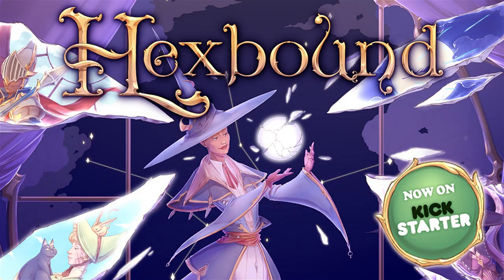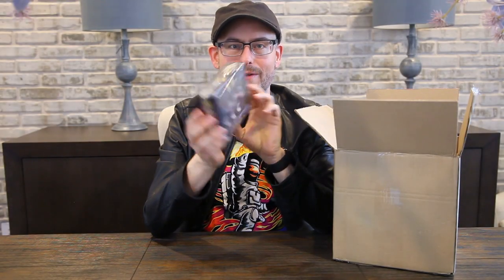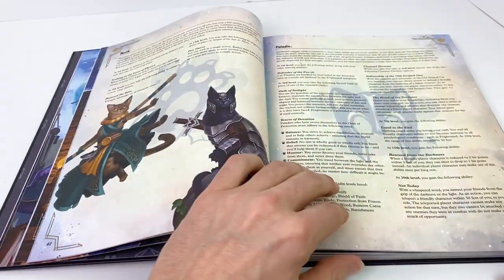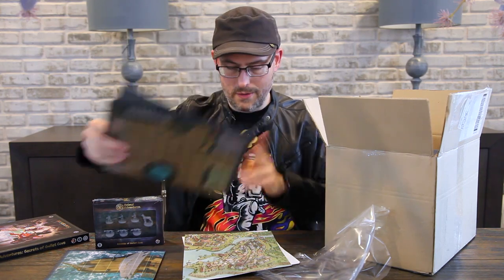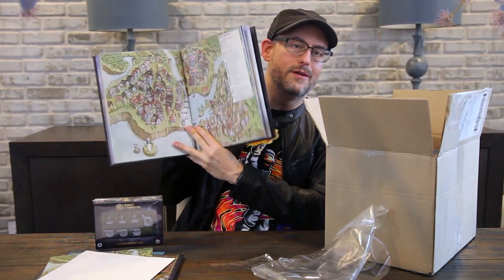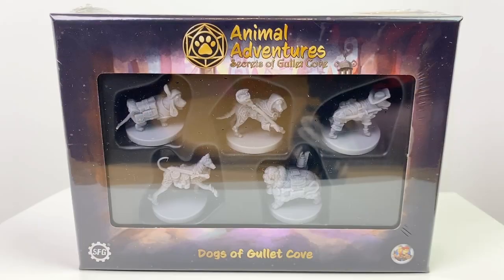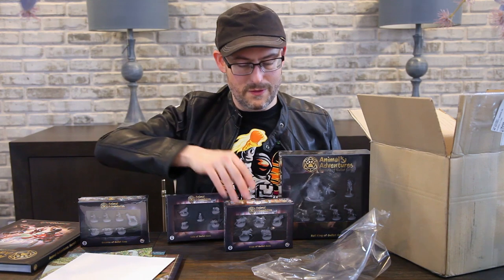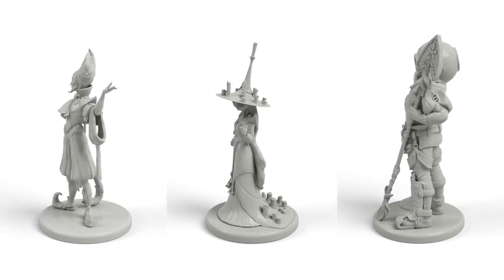Unboxing a Steamforged Games package! - Feb. 17, 2021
@Steamforged makes popular tabletop RPG games and miniatures from their Epic Encounters adventure boxes to the Animal Adventures setting to Critical Role unpainted resin minis! Thank you to Steamforged for sharing their products with us!

As we release full review videos for each of these products, we'll add links next to the timestamps.

TIMESTAMPS:
0:00 Introduction
0:32 Enemies of Gullet Cove
1:10 Animal Adventures: Secrets of Gullet Cove source book
3:14 Cats of Gullet Cove
3:41 Dogs of Gullet Cove
4:02 Rat King of Gullet Cove
4:42 Hexbound is a new Kickstarter brought to you by Hit Point Press and Antonio Demico (creator of Dragon Stew) that brings a fun and creative assortment of witchcraft and witch options to D&D 5e! Check them out and back using our referral link so Hit Point Press knows we sent you, and chat with us in their comments section!
5:11 Conclusion